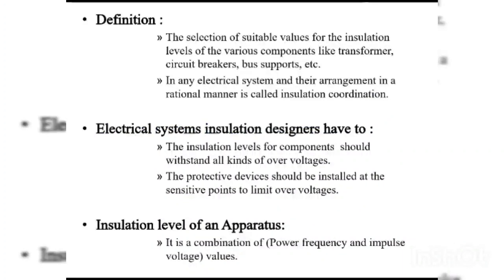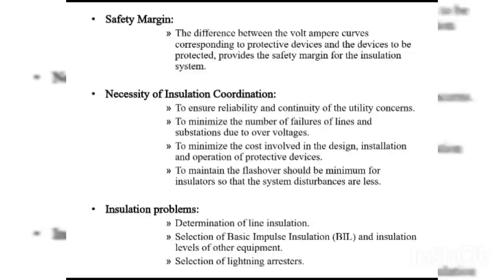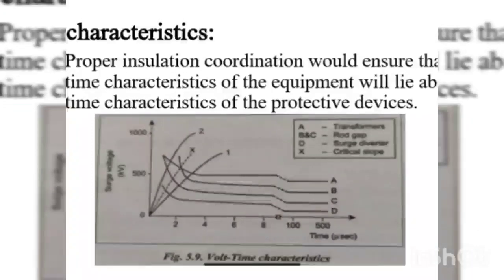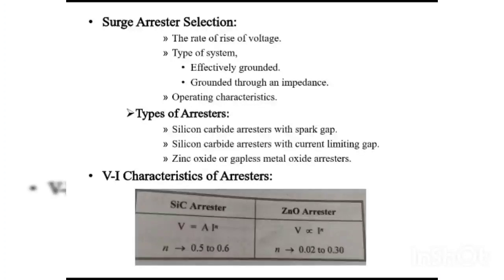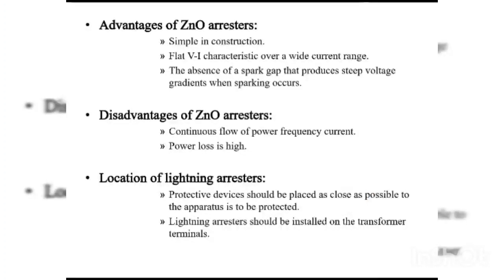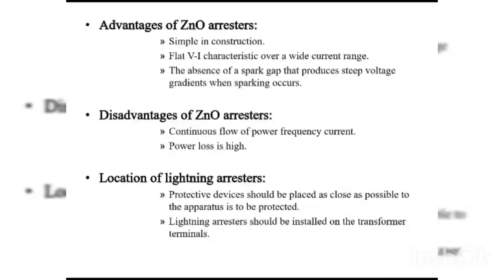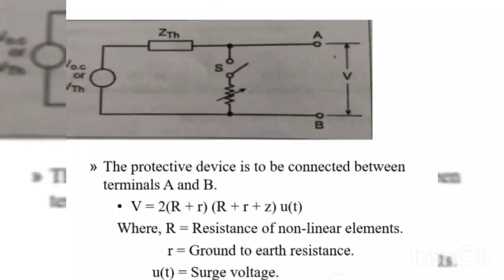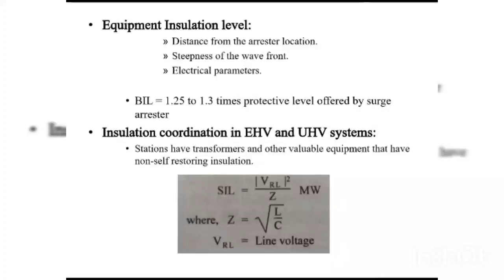INSULATION COORDINATION (5017)